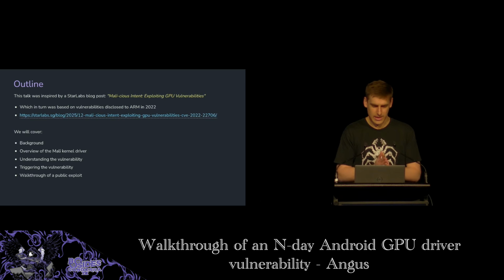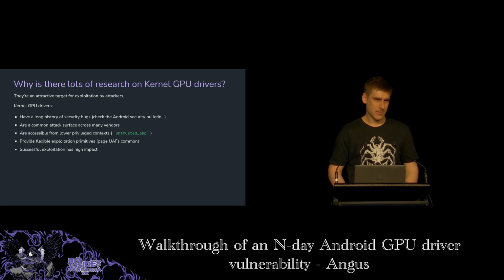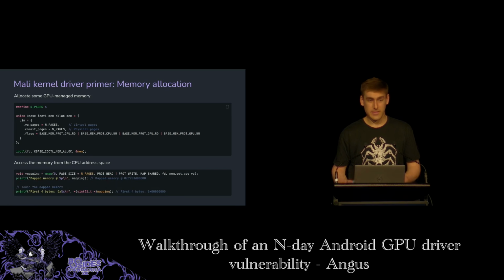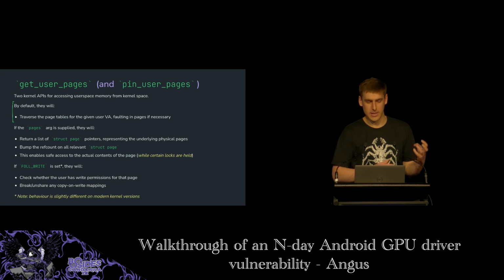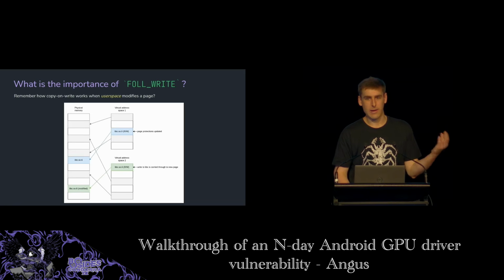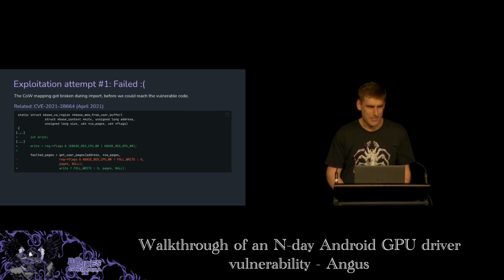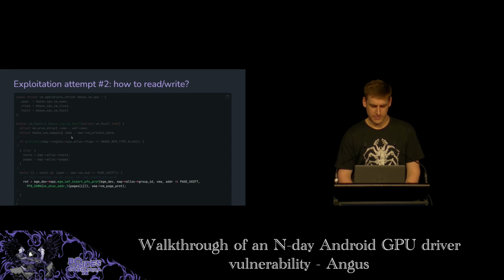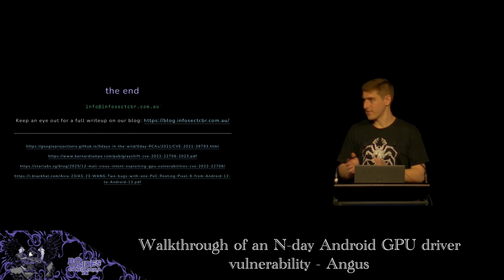Walkthrough of an N-day Android GPU driver vulnerability - Angus, BSides Canberra 2025